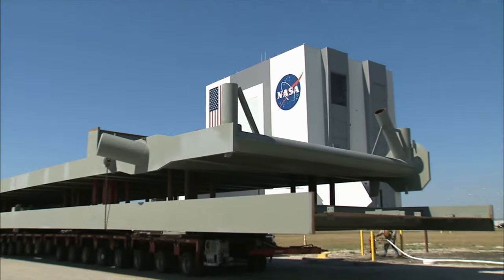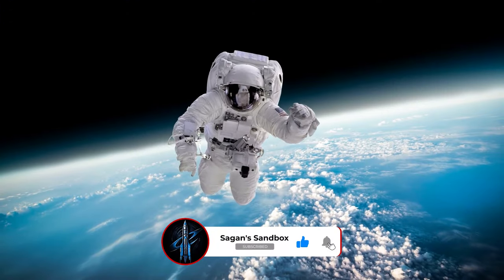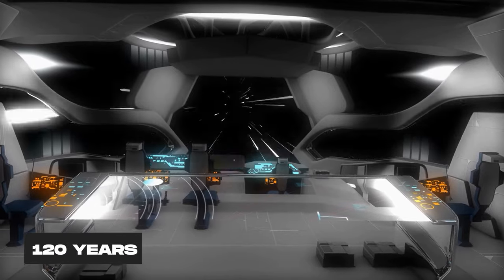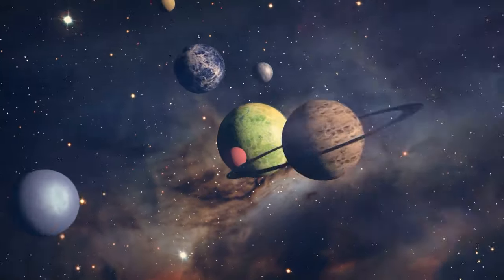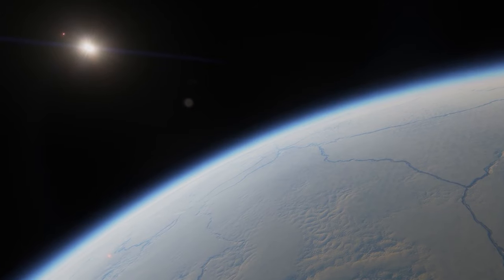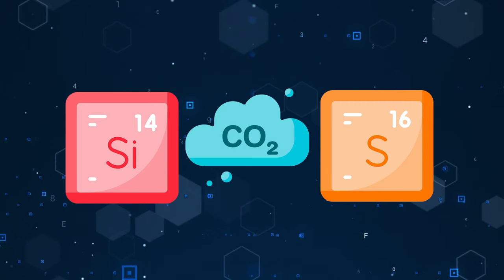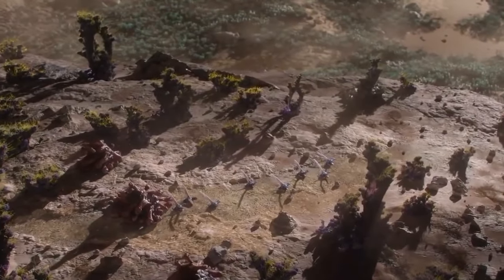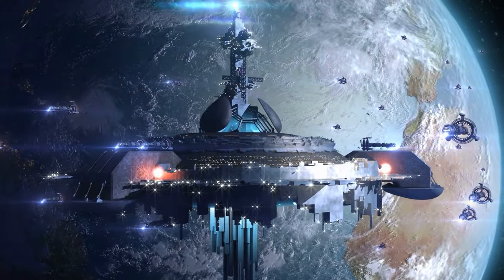Strongest EVIDENCE of Alien Existence Found by NASA and JWST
NASA and JWST find proof alien life on Hycean Exoplanet

In today's science communication, we look at Strongest Proof of Alien Existence Found by NASA and JWST. In the latest tech news, the intersection of science and technology has never been more exciting, especially in the realm of space tech. NASA and SpaceX are leading the new Space Race, pushing the boundaries of our understanding of the Universe. The recent revelations from the James Webb Space Telescope (JWST) have given us the deepest image of the universe yet, hinting at evidence of alien life. Rumors are swirling that aliens have been confirmed by James, and many are pointing to scenes from 'The Proof is Out There' show as undeniable evidence of extraterrestrial existence. Meanwhile, at CERN, the Large Hadron Collider (LHC) continues to unravel the mysteries of our cosmos, while exoplanet discoveries, like the intriguing K2-18b planet, further fuel the debate on the existence of aliens.

Inspired by Top 4 UFO Sightings AROUND THE WORLD! | The Proof Is Out There
Inspired by US Congress FINALLY Showed UFO Evidence Previously Hidden From Us
Inspired by Mass 'UFO' sighting caught on camera in California | Jeremy Corbell Interview | 7NEWS
Inspired by The Proof Is Out There: UFO Photo CANNOT be Debunked! (Season 3)
Inspired by Nazca Lines: The strongest evidence that aliens have visited the earth